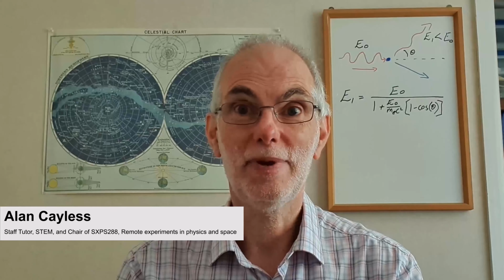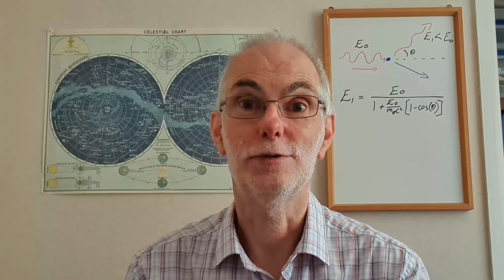OU Learning Design Team